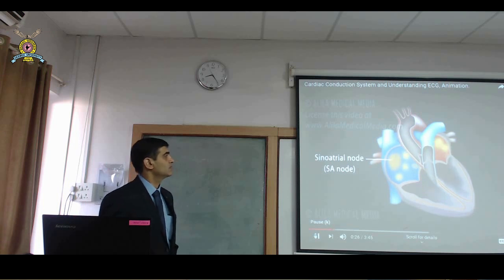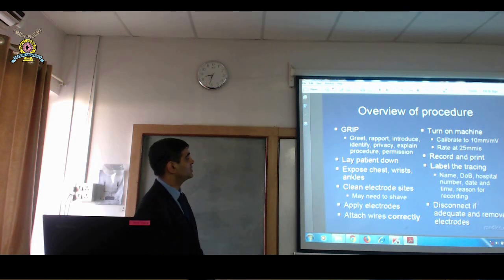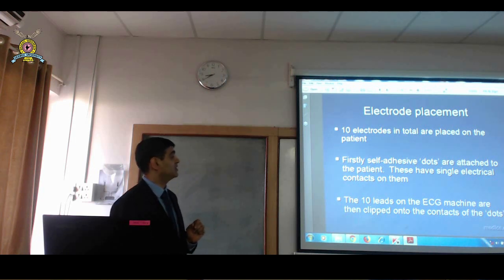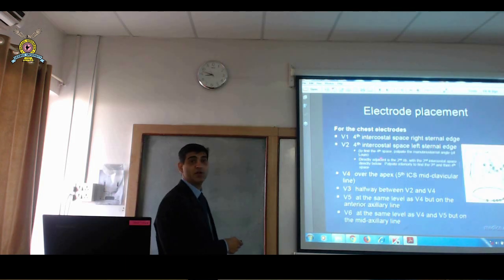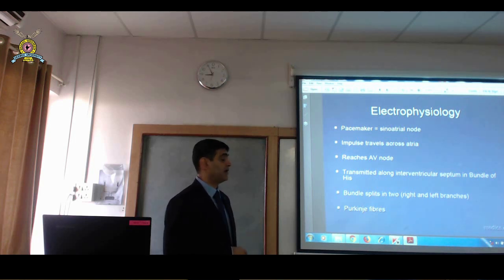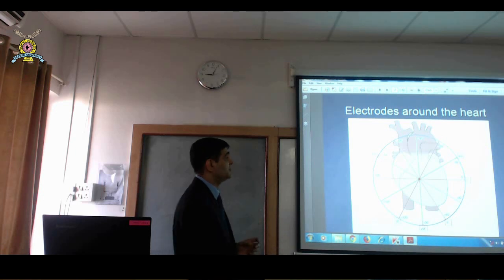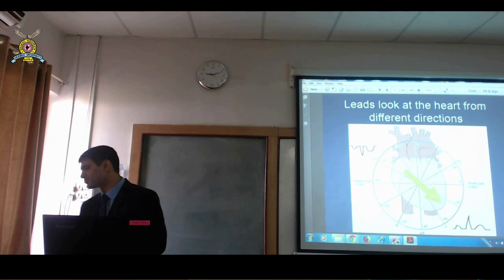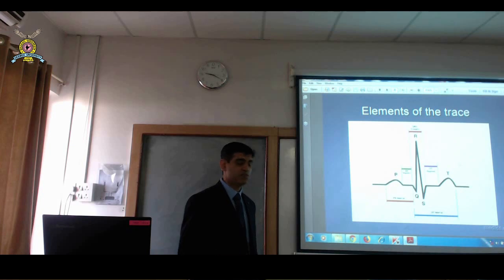CME on Basic of ECG by Dr.Rahul Sawant, Interventional Cardiologist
Bharati Vidyapeeth Medical College and Bharati Hospital & Research Centre ,Dhankawadi, Pune  is a leading institute in conducting various  academic events for doctors in and around Pune.
As a social commitment towards society, Bharati Hospital has started an innovative, academically upgrading weekly programme from December 2011 for family physicians, who serve the society as primary care physicians.
Weekly CME for General practitioners is an ideal learning programme for doctors practising in community. A short lecture of one hour by our own faculty on every Wednesday from 8 am to 9 am is conducted in the hospital which is attended by about 100 family physicians regularly.So far, more than 300 lectures have been conducted.
Family physicians are truly benefited by this CME programme and is appreciated by them. It is evident from their feedbacks. We thought of sharing this data of medical information with doctors who can’t attend the lectures and for students through You tube. Hope you all like it.
About Us –
The Bharati Vidyapeeth University
 has established academic excellence and offers programmes in innovative and emerging areas,
 presently has 29 constituent institutions, including three research institutes dedicated exclusively to research,
 is multi-campus and multi-disciplinary and is catering to the needs of Urban and Rural students,
 has significant achievements in research,
 has world-class infrastructure and facilities, launched several innovative academic programmes, best teaching-learning processes and has entered into national, as well as, international collaborations.
Medical College Pune
Bharati Vidyapeeth Deemed University Medical College, Pune established in 1989 is one of the premier institutes imparting quality medical education at undergraduate, postgraduate and post doctoral level.
Bharati Hospital Pune
Bharati Hospital and Research Centre is an 831 bed tertiary care multispecialty hospital located on Pune-Satara Road which provide quality medical care at affordable cost. Housed in a multi stored building spanning more than 3.5 lakh square feet. Bharati Hospital and Research Centre provides basic, speciality and superspeciality services to its clientele under one roof.
Deemed University Medical College for teaching purposes.